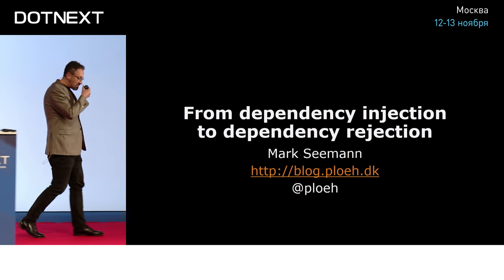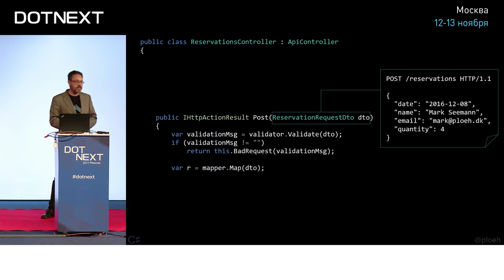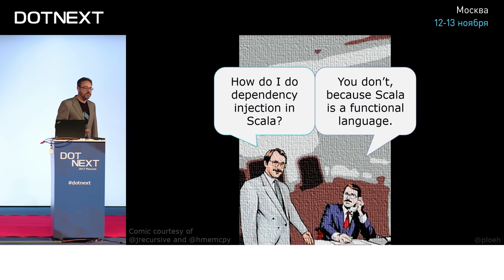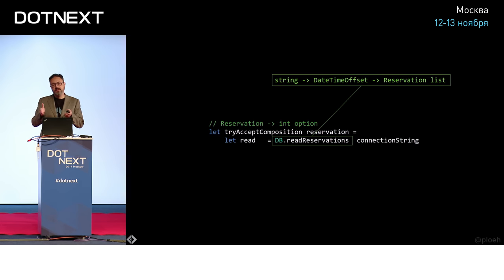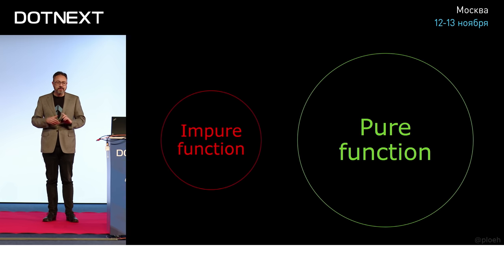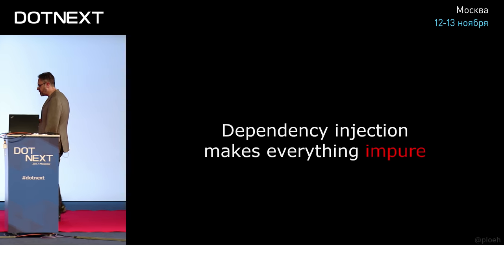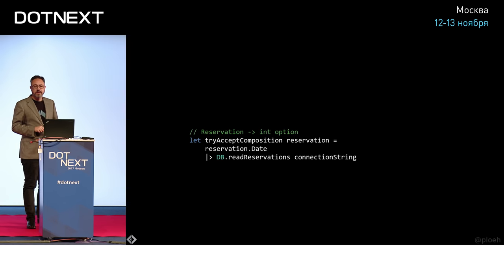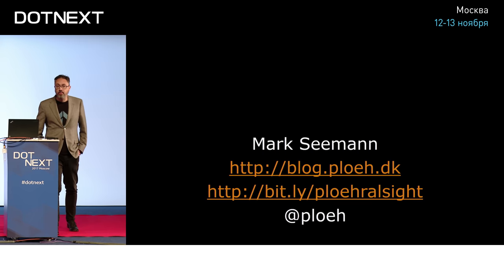Mark Seemann — From dependency injection to dependency rejection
In object-oriented design, dependency injection is a well-known design pattern, although it's a complicated solution to the problem of decoupling. Functional programming offers a simpler way. This talk examines dependency injection in object-oriented design, and explains how it's not required (nor desired) in functional programming. You'll also learn how a proper functional design eliminates the need for mocks and stubs in unit testing, enabling you to entirely reject the notion of dependencies.

You don't need to know Haskell or F# to attend this session; relevant syntax will be explained just-in-time. Object-oriented examples will be in C#.